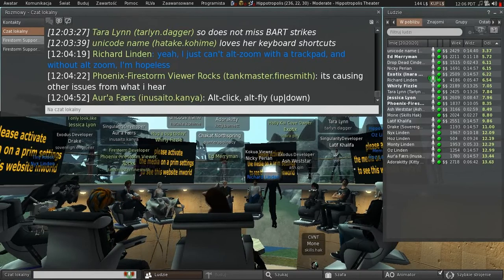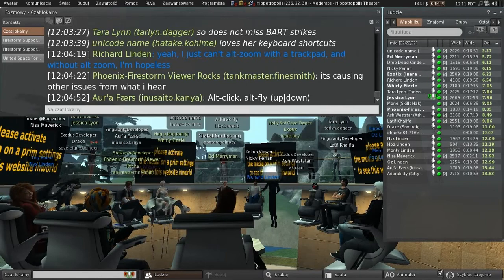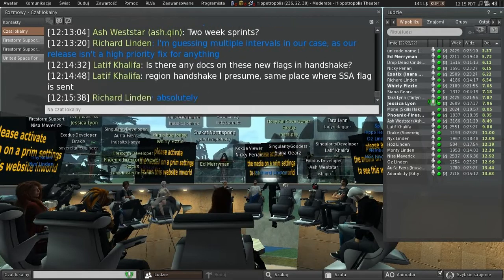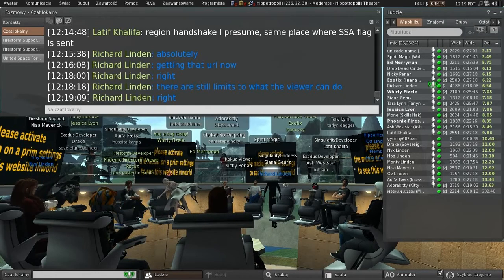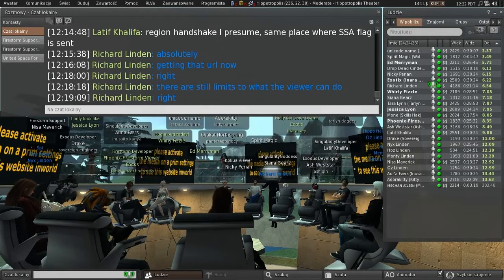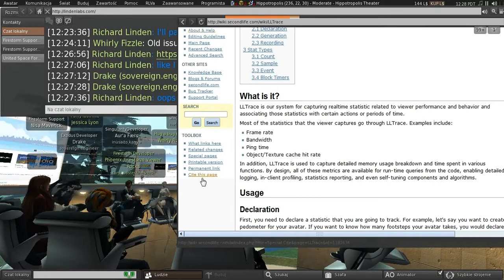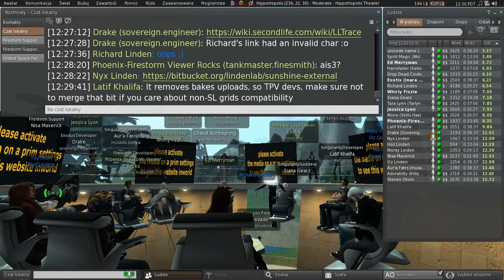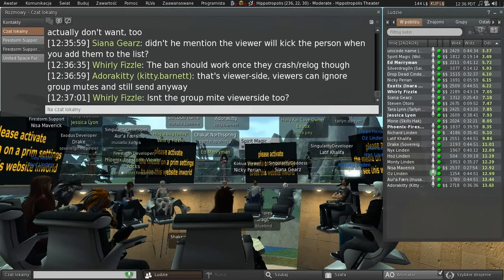Second Life: Third Party Viewer meeting (18 October 2013)